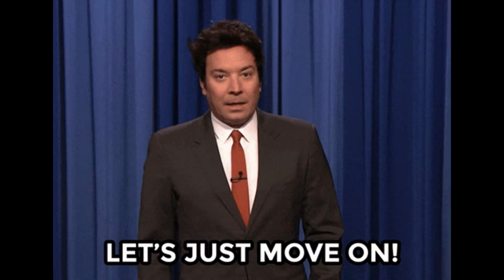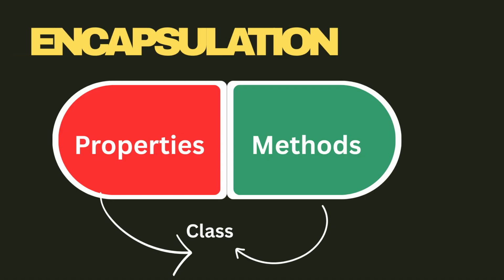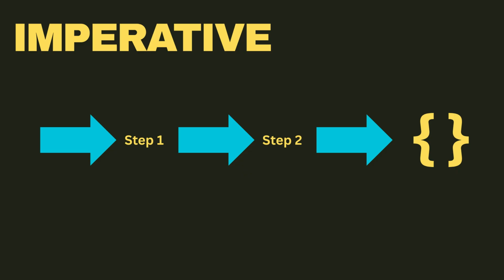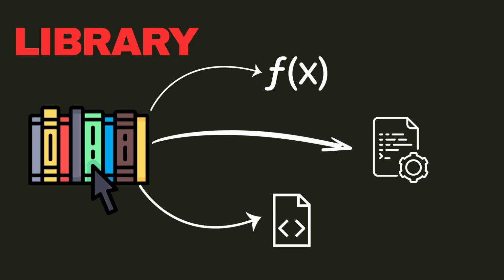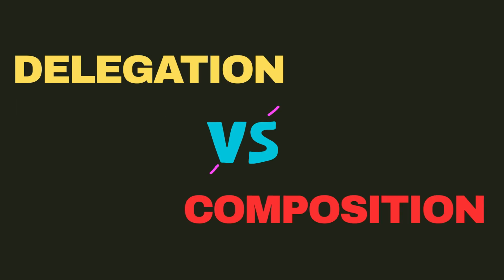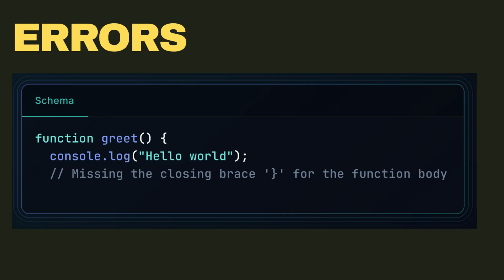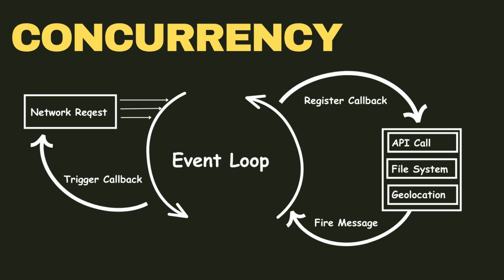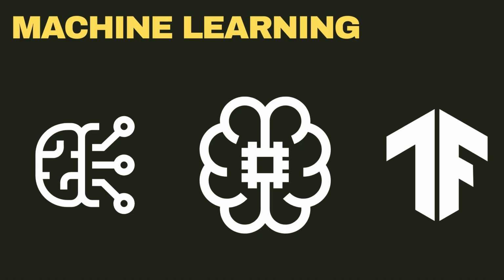Stop confusing us please.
In today’s video we will clear up the air about 11 misunderstood concepts in software development. In today’s video we will go over 10 terms that are current being used interchangeably with one often mistaken for the other. This is because where there is a crowd confusion is bound to reside their midst. There is a fine line between these terms even if they are used interchangeably, you should know that no matter how close or related this terms are, there is a clear distinction between most of them and the aim with todays video is to show you that distinction, so let’s get straight into it.